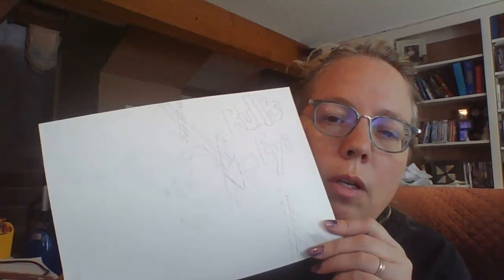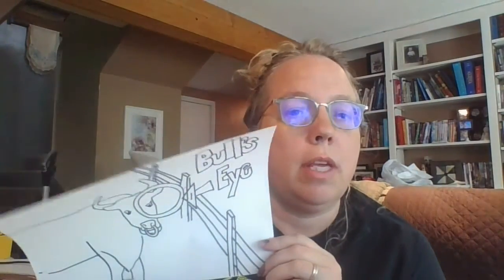Idiom video 2